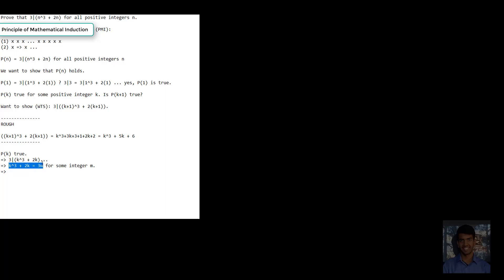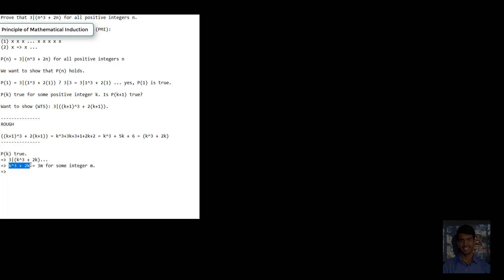The Principle of Mathematical Induction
TYPO (06:43 -- should be an implication symbol, not an equal sign!)

This video describes the Principle of Mathematical Induction (PMI) and the intuition behind it, using the analogy of dominoes and a worked example.